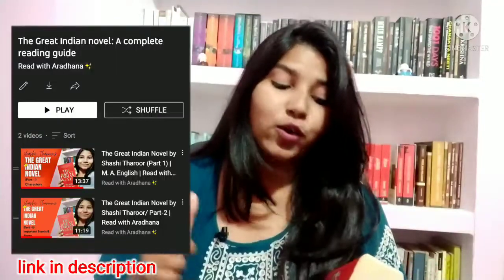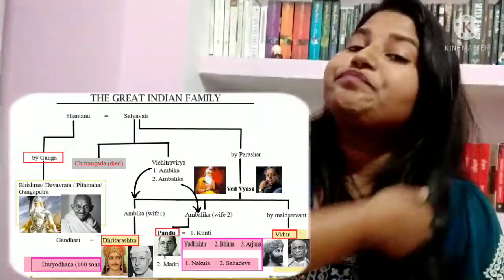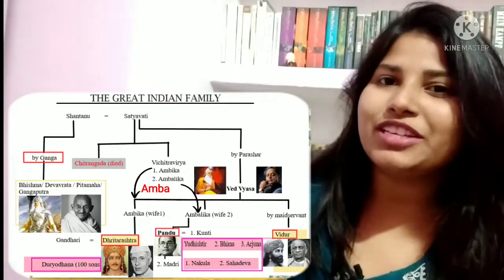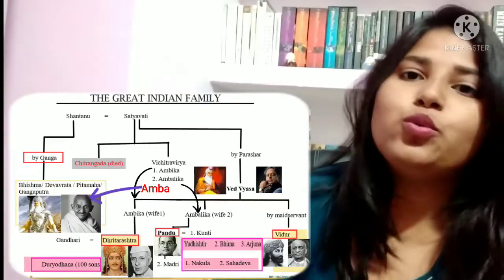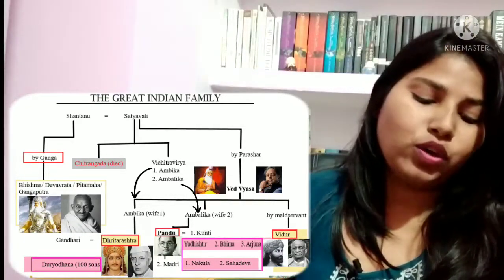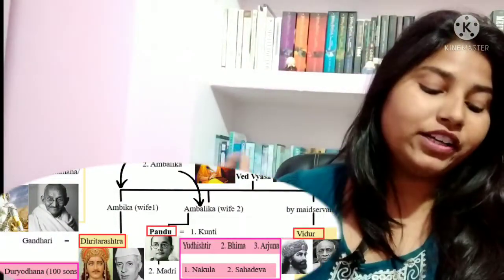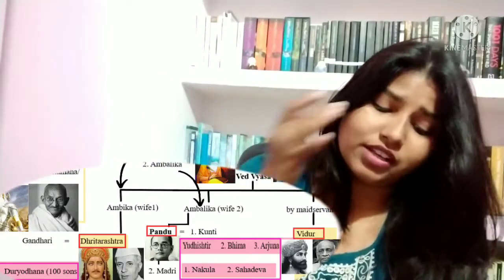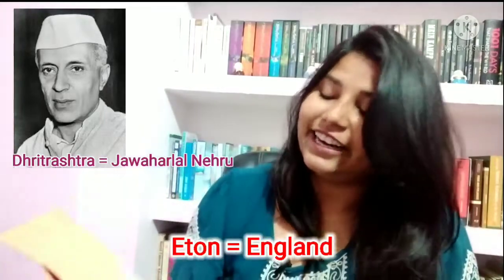The Great Indian Novel by Shashi Tharoor | Part-3 The great Indian Family| M. A. English Literature